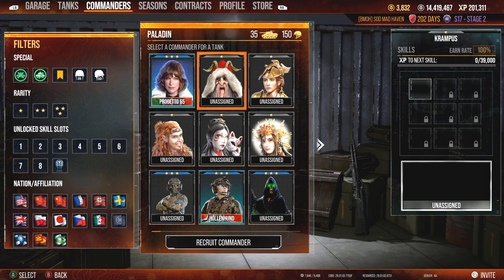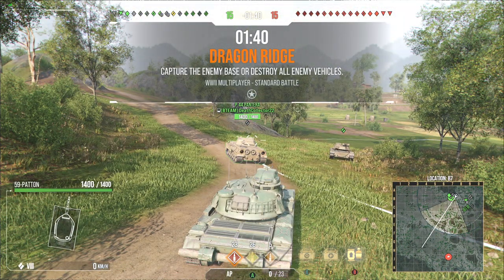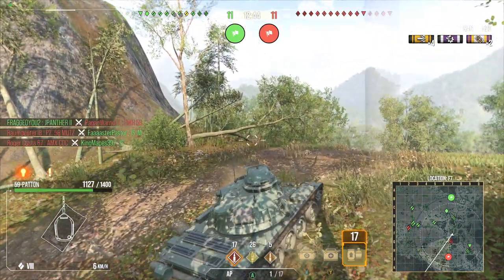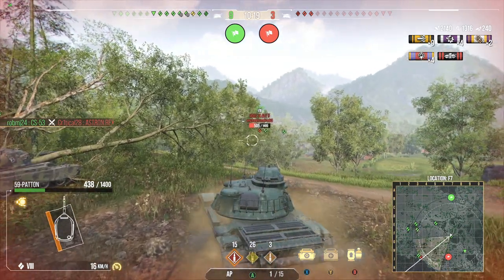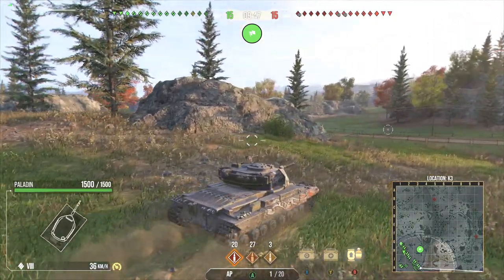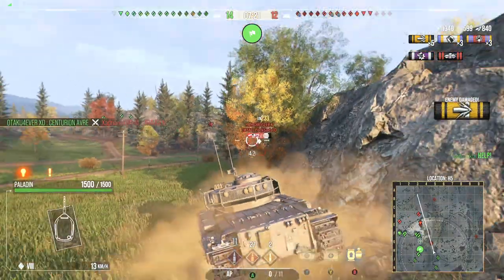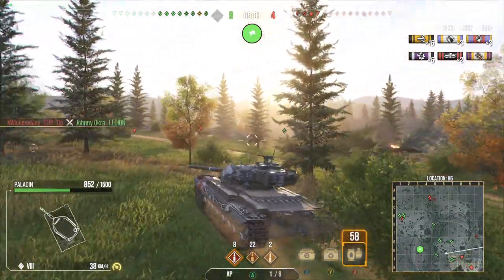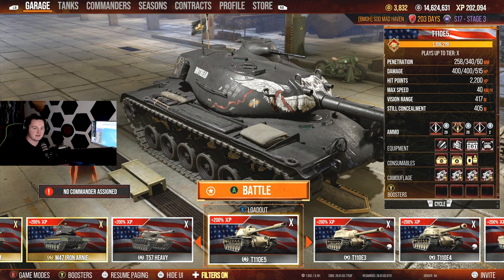Recycled content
The two tanks that are available inside the season pass at level 75 and level 100 respectively the 59 patent and the Caernarvon AX also known as the unskinned version of the paladin my opinion of these tanks you will find inside the video and for anyone interested in looking at the review here's the